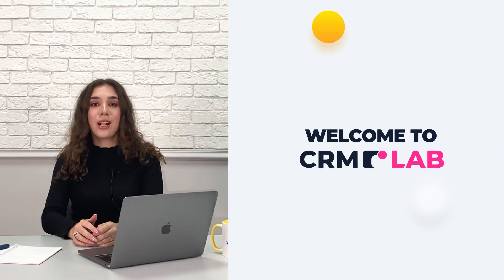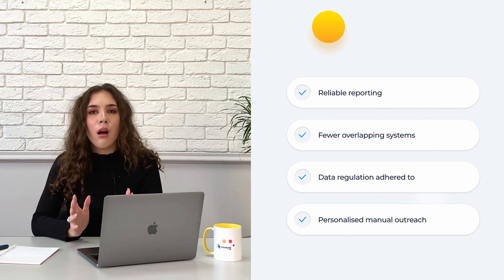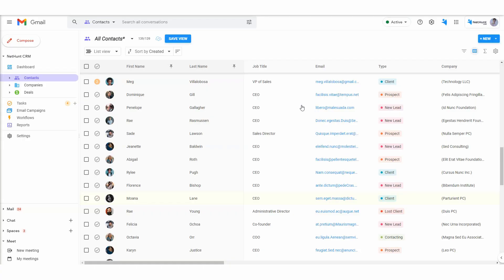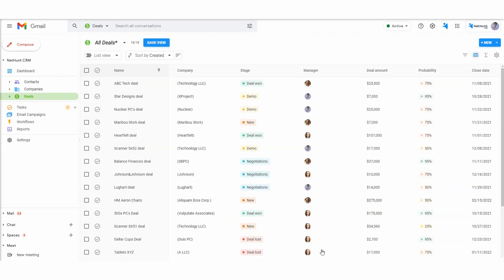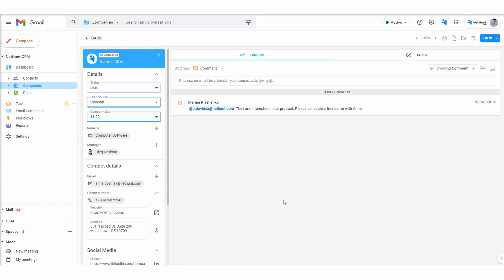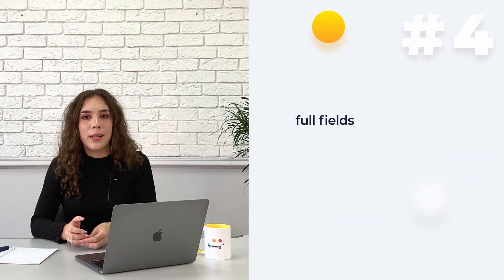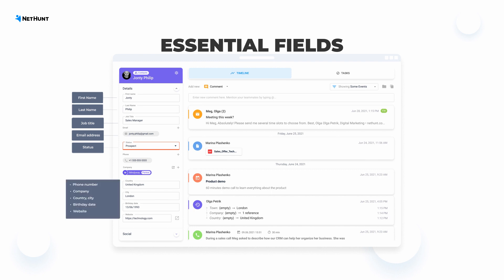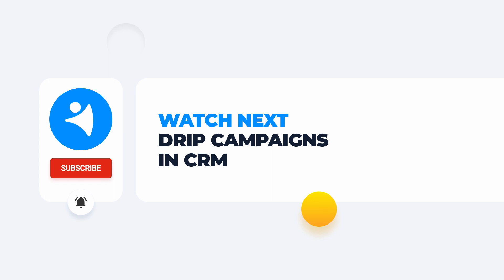How to Structure Data in CRM to Maximise its Impact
In this episode of CRM Spelled Out, we’re talking about how to manage customer data in CRM, how it’s structured, and how to get the most out of it. Are you an early-stage startup? and apply for NetHunt’s special early startup plan! Free for 3 months, and cheap after that!

If you’re still unsure what kind of CRM your business needs, check out our A to Z guide on how to choose the right CRM for your business

Time-codes:
00:45 Why is data organisation important?
01:07 How does CRM software help your business organise data?
01:15 Hierarchy of CRM system components
01:27 What is a CRM workspace?
01:52 What is a CRM folder?
03:47 What is a sub-folder?
04:29 What is a CRM record?
05:01 Essential CRM fields for correct field management
05:16 What is a CRM field?

Order and structure are the cornerstones of any successful business, especially when it comes to customer data. A robust CRM structure that effectively organises your data results in:
Reliable reporting and analytics.
Fewer open tabs.
Data regulations are adhered to.
Personalised outreach to leads and customers.

All in all, it lays the foundation of all sales and marketing activities and ensures you generate substantial revenue.

But CRM software is nothing more than a tool that you can customise to fit your exact business workflows. You need to understand the building blocks of CRM data organisation to bend your solution around your business needs.

The hierarchy of CRM system components is as follows: the workspace consists of folders; folders are made up of sub-folders, sub-folders contain records, and, finally, records are a collection of fields.

CRM workspace is your dashboard, the home to your CRM data. CRM folders represent a single business process, such as your contact database, tech support tickets, pipelines, and all the other good stuff. Sub-folders are filtered, sorted views of different aspects of data (or at least it is that way in NetHunt CRM). Records are like profiles of all the companies, contacts, and deals in your CRM database. Fields keep one single data point in your CRM system.

Correct field management starts a domino effect for correct business, data, and team management. Full fields make good records; good records make your folders effective; when your folders are effective, your workspace works. When your workspace works, your whole team is on track, aiming for the same goals with a structured sales process.

The essential CRM fields for effective data management include:
-First Name
-Last Name
-Job title
-Contact type
-Phone number
-Company Name
-Location
-Birthday

When you’re choosing a CRM system, it’s important to choose one that doesn’t limit the types of data your business can store. NetHunt CRM is a great choice for businesses that deal with lots of data.

NetHunt is a fully-fledged CRM software designed for sales, marketing, and customer service teams. Our mission is to help small and medium-sized businesses grow better, grow happier.

NetHunt is a Gmail CRM that brings sales automation and drip campaigns straight to your inbox. It has Webforms, LinkedIn, Facebook Messenger and Intercom integration and covers a full set of features to automatically capture leads, nurture them, manage sales pipeline, and close deals faster.

Our customers use NetHunt to get jobs done:
- To automatically capture leads via webforms.
- To send out drip campaigns and nurture leads.

Give NetHunt CRM a try — the first 14 days are on us!